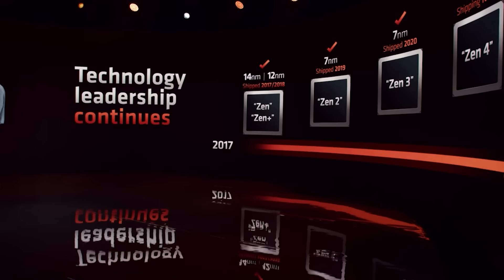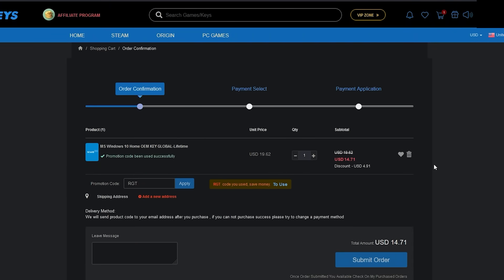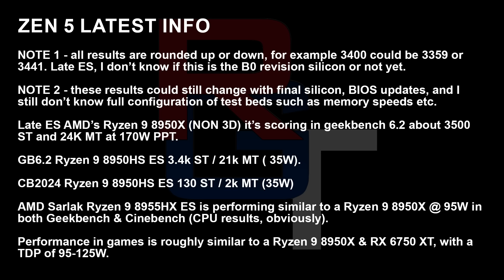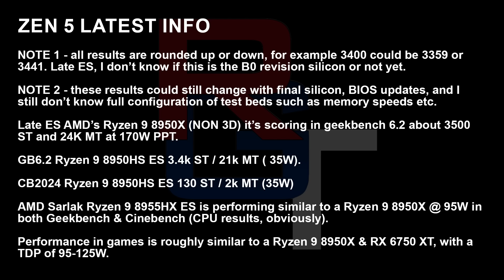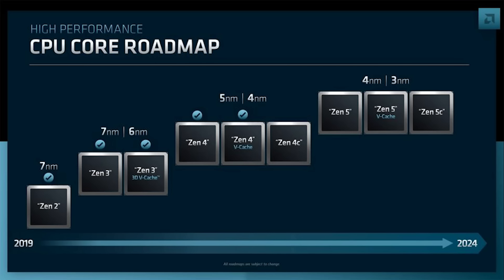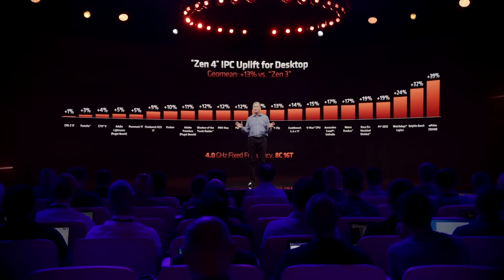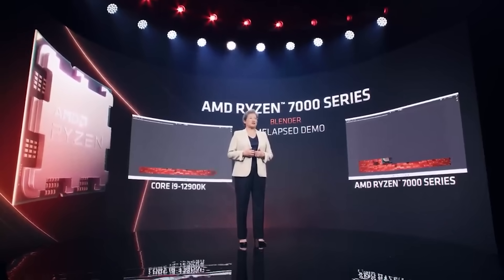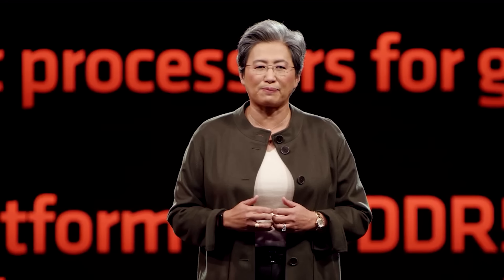Zen 5 HUGE IPC & Clock Speed Update | NEW Benchmarks Leaked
AMD's Ryzen 8000 series of processors, powered by the Zen 5 architecture looks set to be a compelling reason to upgrade from AM4. My sources are assuring me that internally, AMD is rather confident regarding Zen 5' performance across desktop, server and mobile.

Zen 5 represents a large architectural overhaul to AMD's CPU lineup, and while the Granite Ridge CPU core counts still top out at 'just' 16 cores / 32 threads, there will be massive gains in performance across the board.

The Zen 5 architecture is shaping up to be excellent with mixed workloads and heavy floating point calculations, particularly when multi core workloads are being pushed. My sources have been me various benchmarks for the Ryzen 8000 series in both Cinebench and, slightly less useful results in Geekbench 6.2 too.

Naturally, Ryzen 8000 launches next year, and will compete fiercely with Intel's upcoming Arrow Lake line up of processors.